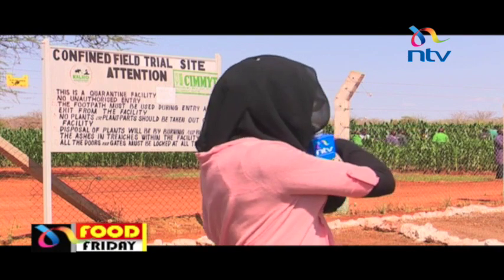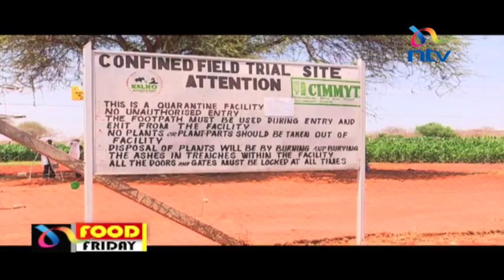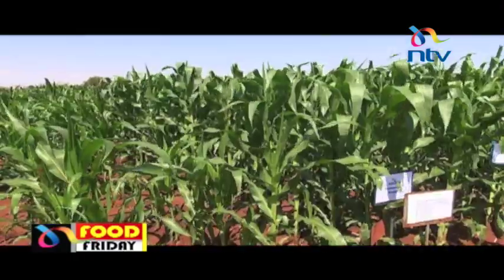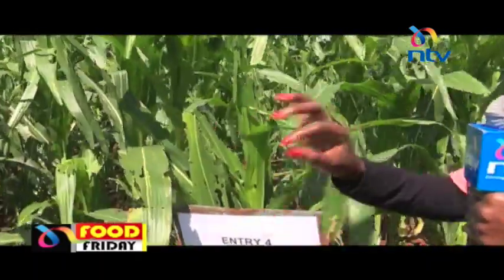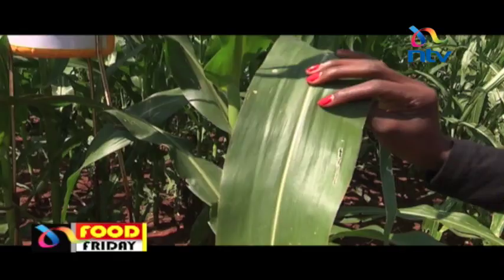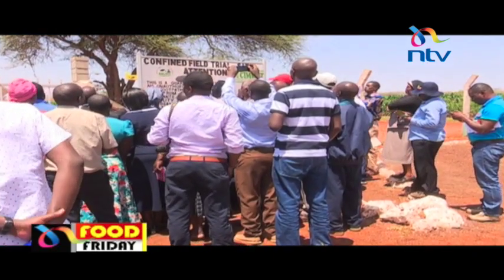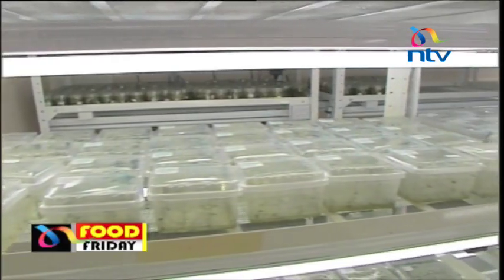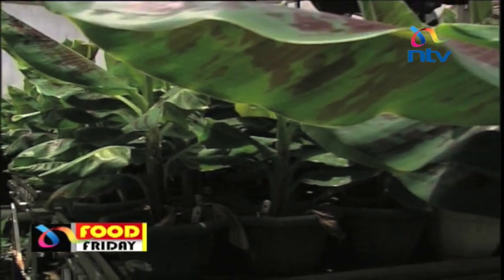Research into genetically crops continues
The debate on genetically modified crops has been going on Kenya for years, with scientists on side calling for a lifting of the ban, and opposing groups on the other insisting that GMOs are detrimental to both human health. Despite the opposition, research into genetically crops continues. Tonight on Food Friday Zeynab Wandati takes you to a test site for GMO maize.

Follow @ntvkenya on Twitter.
Like our page on Facebook: NTV Kenya.
Follow and Double tap on Instagram: NTV Kenya